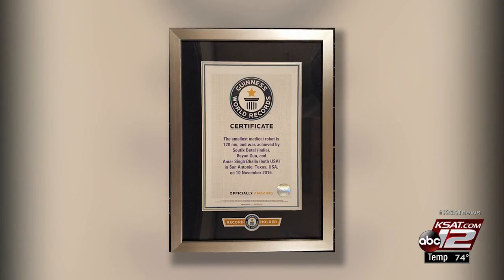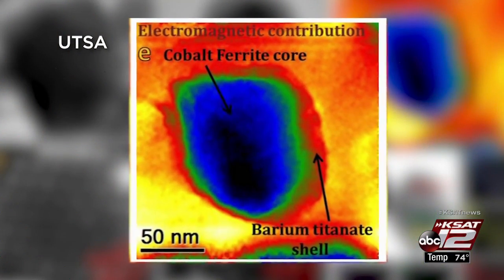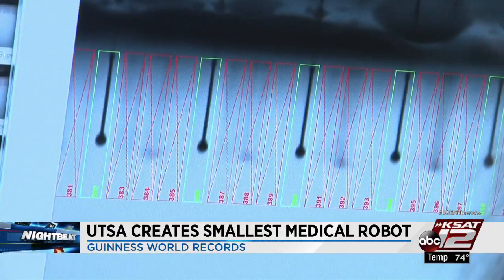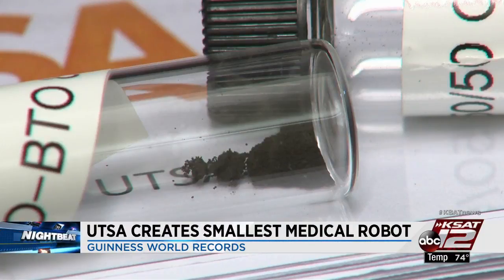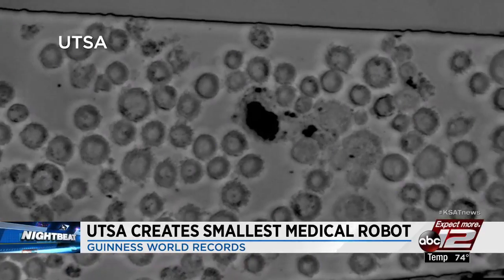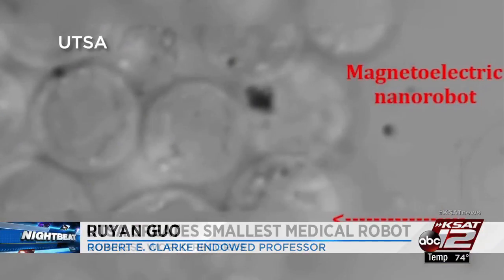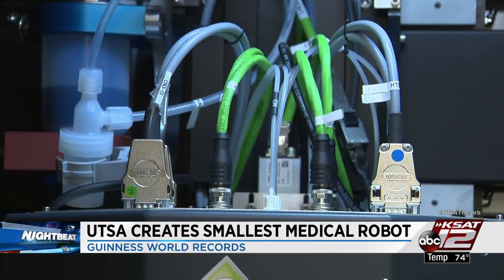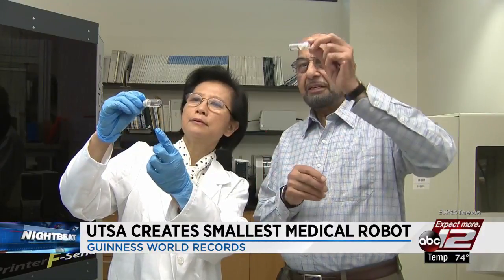UTSA creates smallest medical robot